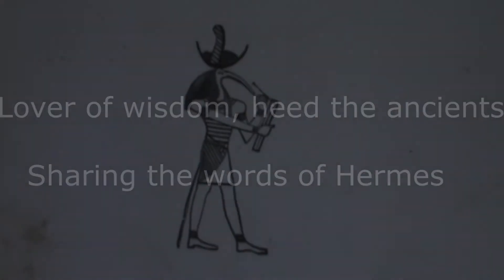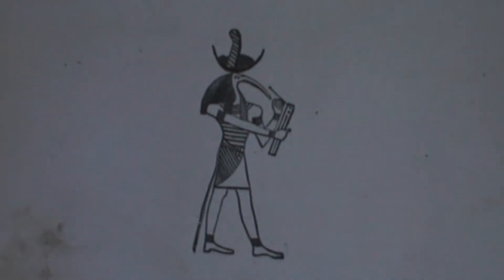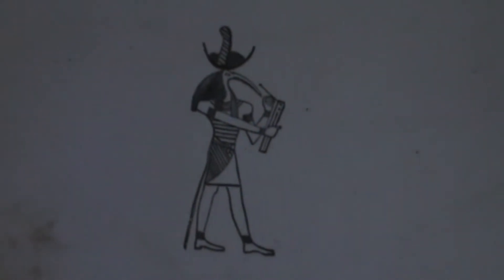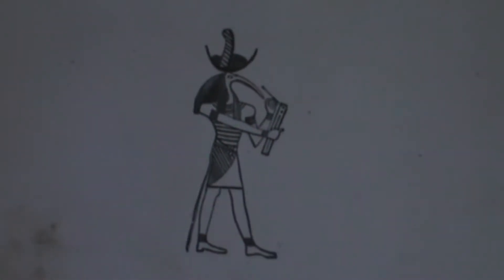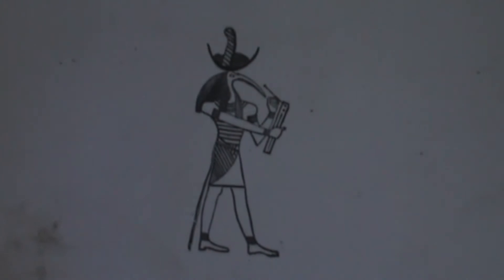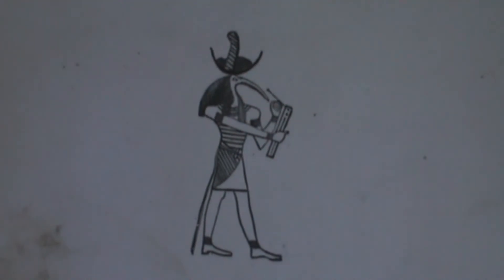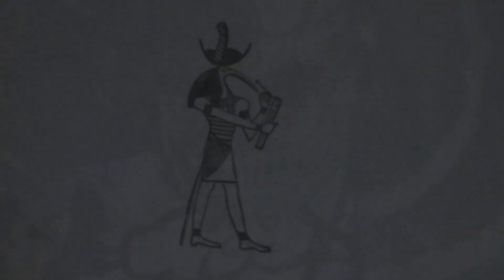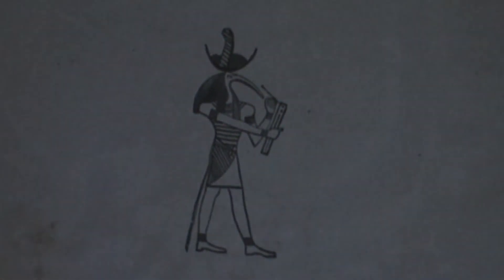Intro to Hermes- Hermes vision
Sharing the Ancient wisdom of Thoth/Hermes-  his words in his vision of the universe!